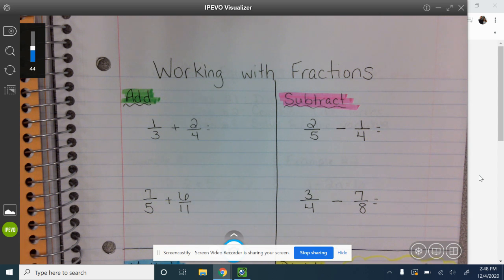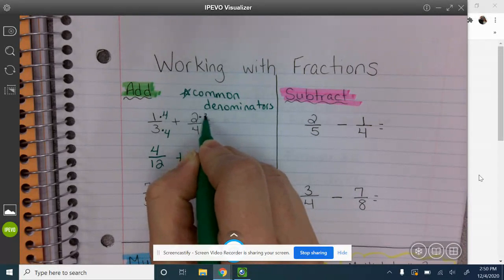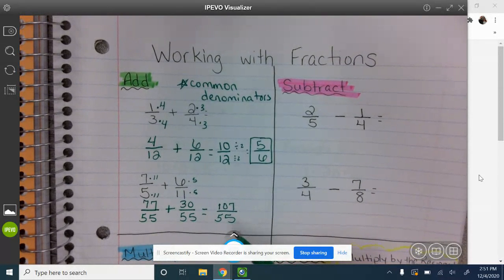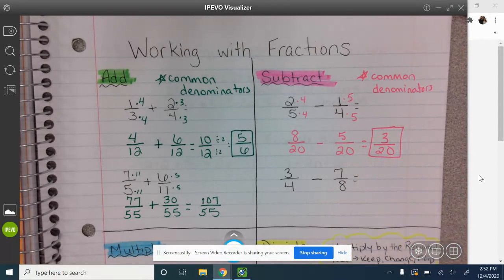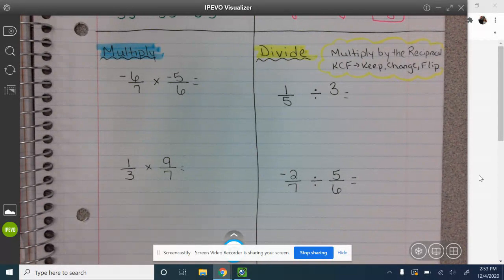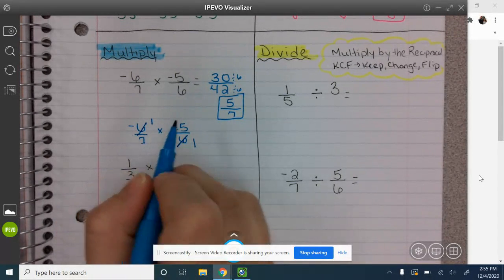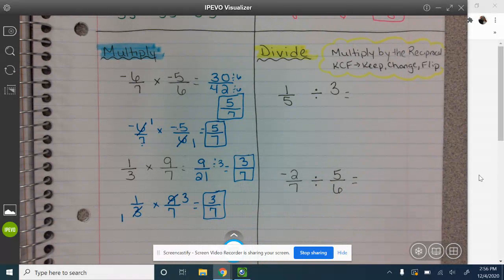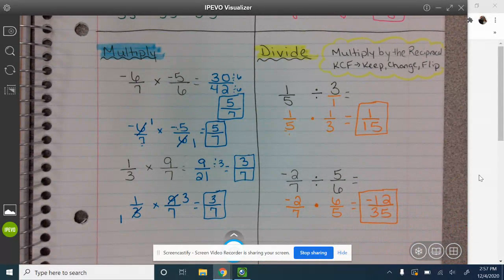Working with Fractions